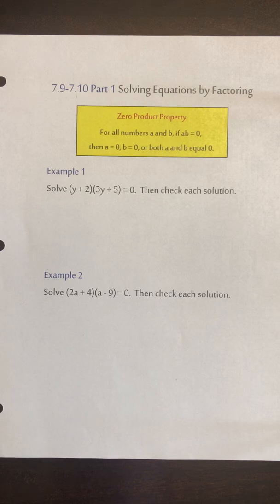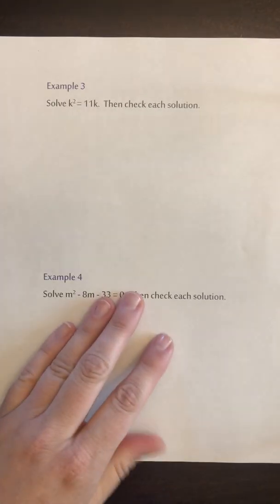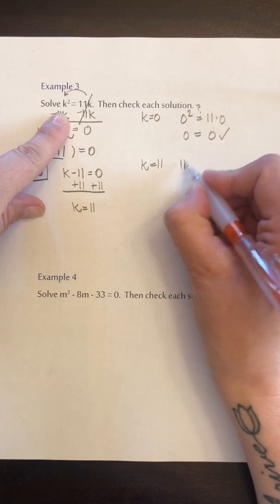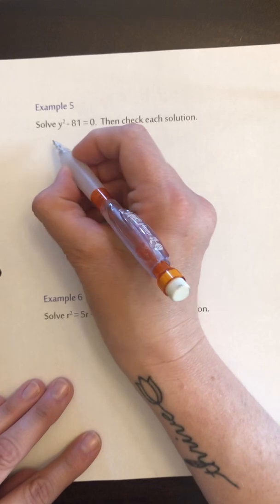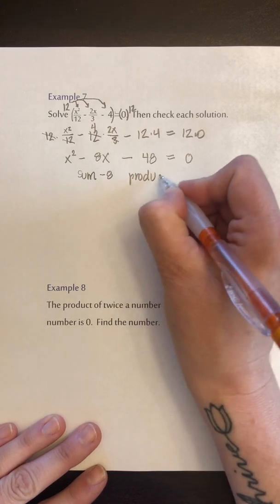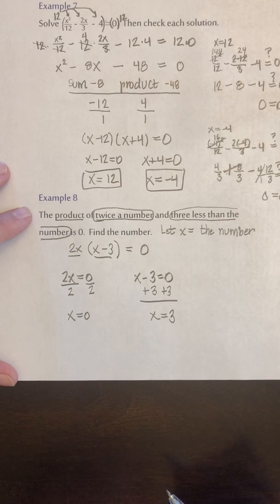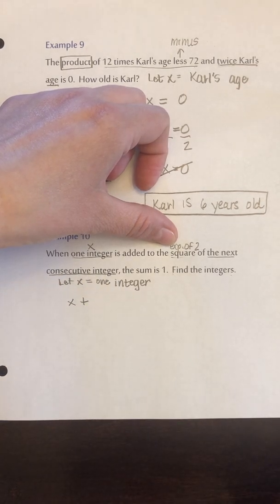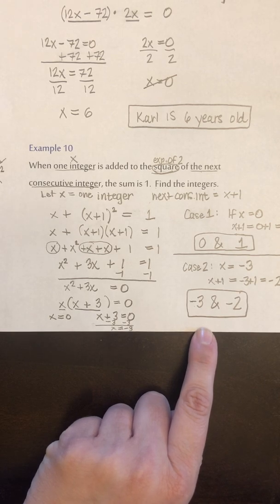Algebra 1 Honors Sections 7.9-7.10 Part 1